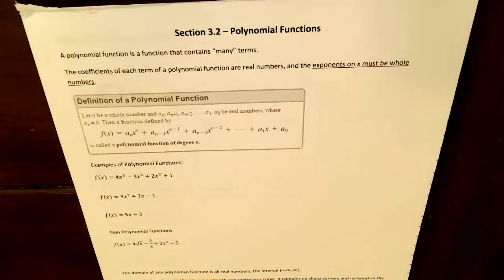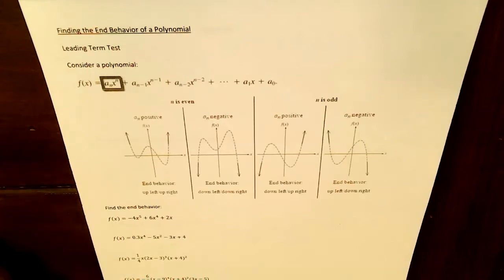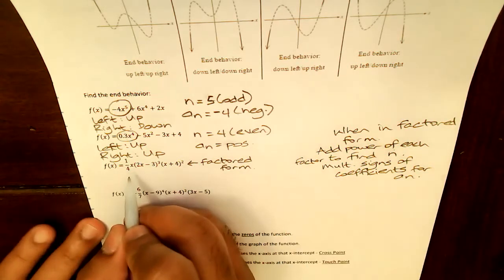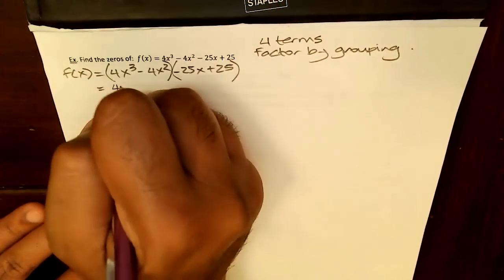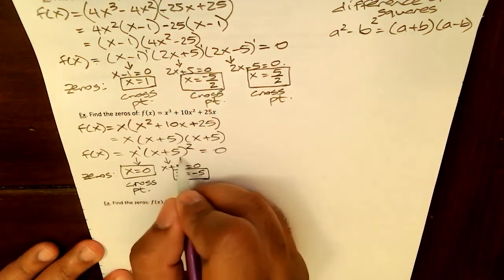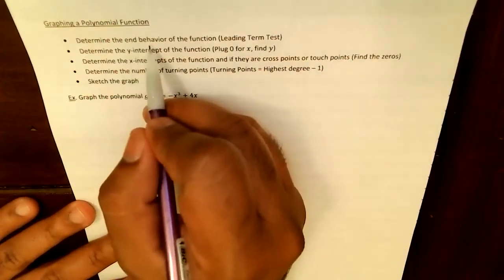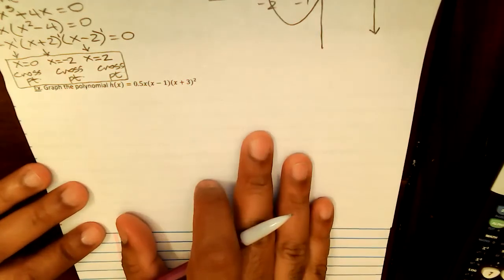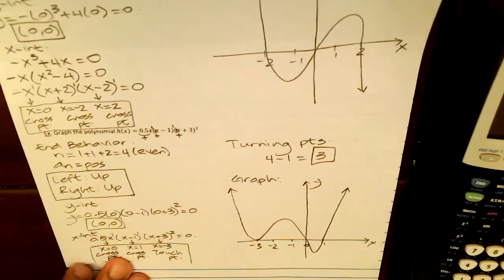MATH 1314 - Sec 3.2 - Polynomial Functions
6:28 Finding the End Behavior
16:31 Zeros of a Polynomial
32:09 Graphing a Polynomial Function